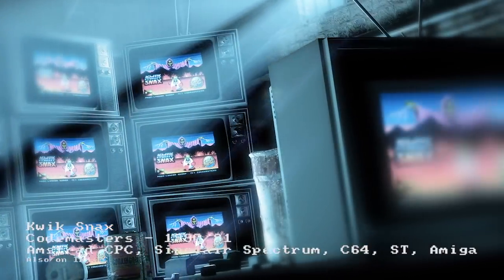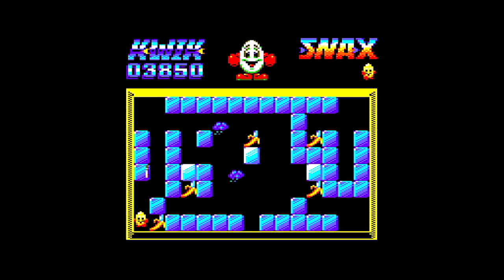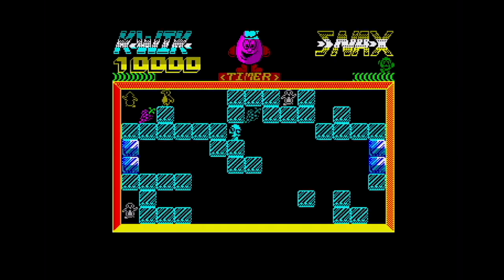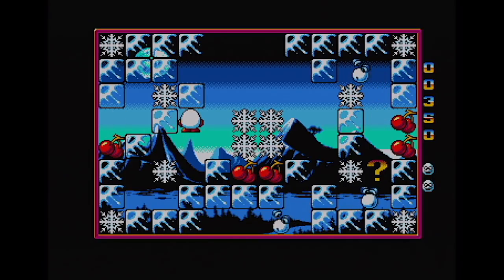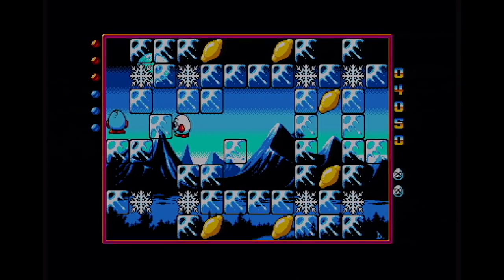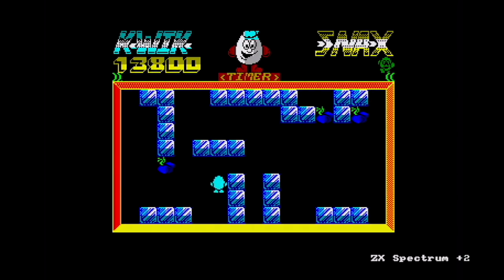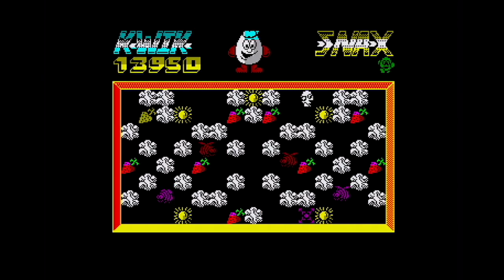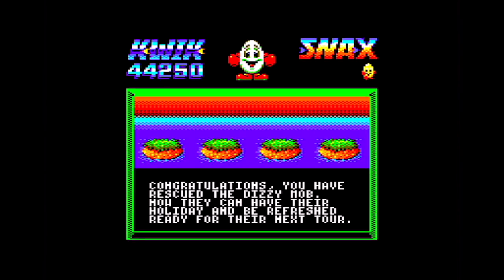ChinnyVision - Ep 210 - Kwik Snax - Amstrad CPC, Sinclair Spectrum, Amiga, Atari ST, Commodore 64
A follow up to Fast Food by the Oliver Twins, we look at Kwik Snax Dizzy on the Amstrad CPC, Sinclair Spectrum, Amiga, Atari ST, Commodore 64 all on real hardware and including shots from a real Amstrad CTM 644 monitor.